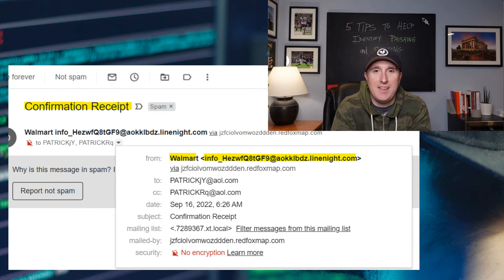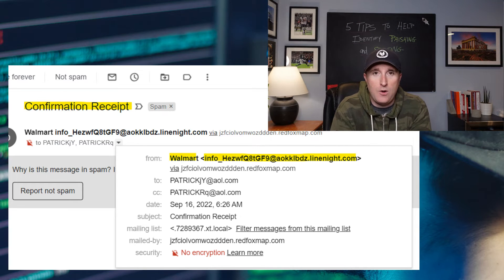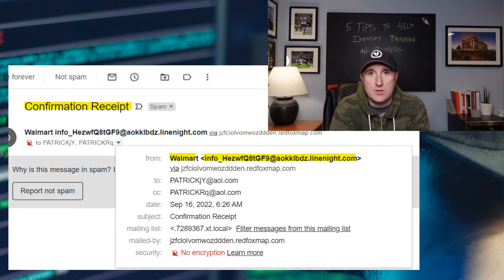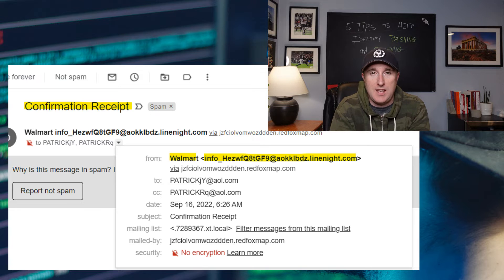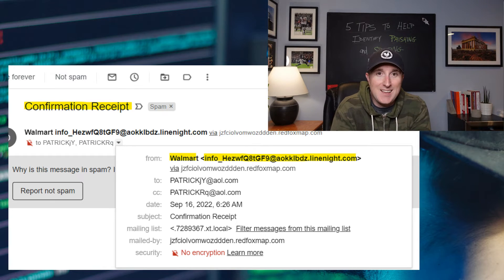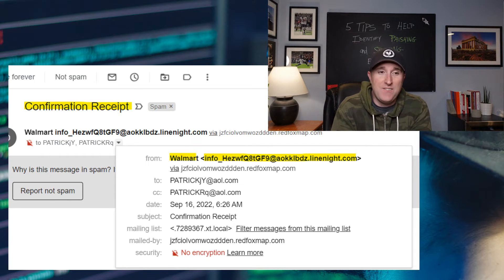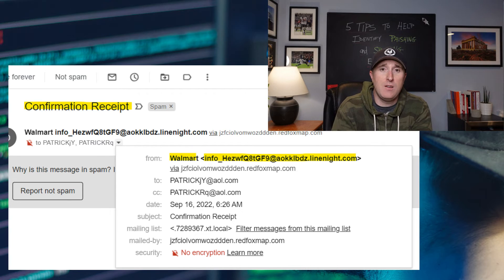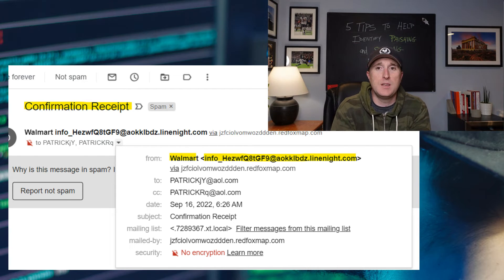Quick Tip to Avoid Email Scams 🚨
Email security is important, and knowing how to identify spam is a key part of being cybersecurity aware.

In this video, we're going to share easy tips that will help you identify spam email addresses quickly and easily. By following these tips, you'll be able to keep yourself safe from email scams and spam emails!